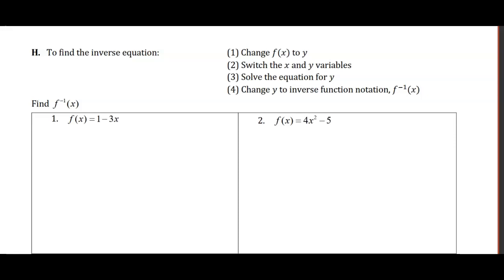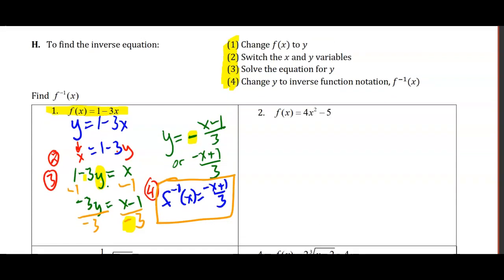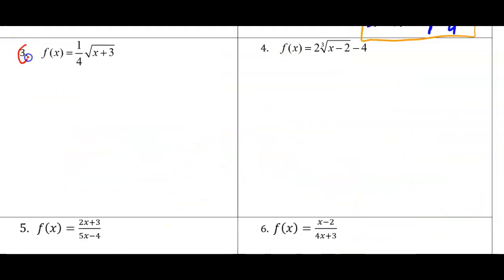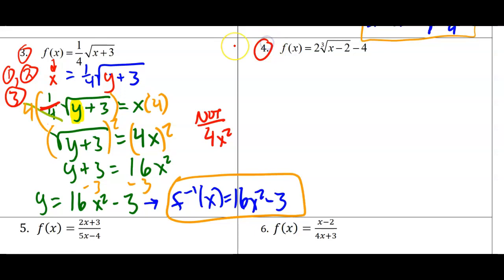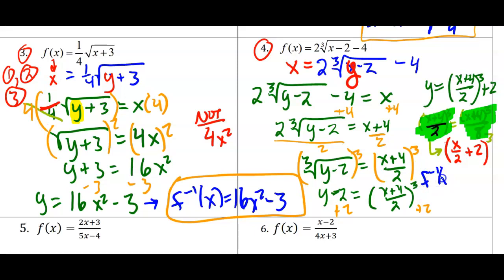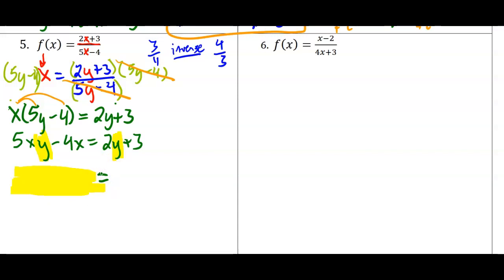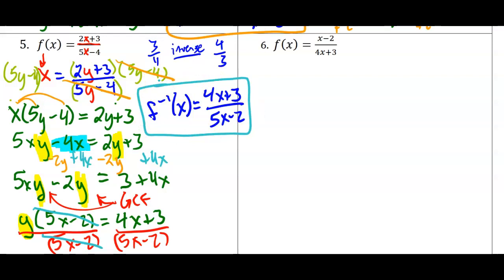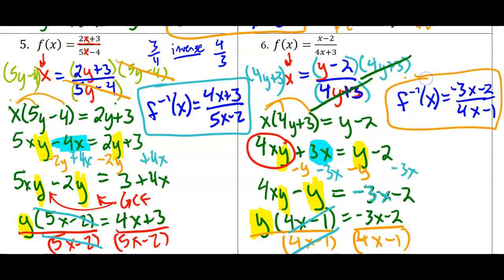Inverse Functions - Finding Inverses Algebraically